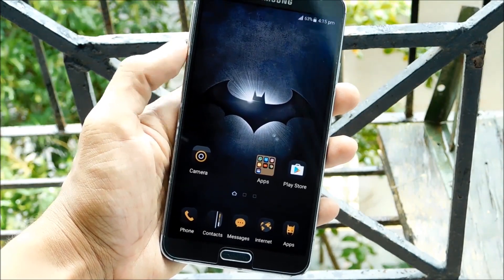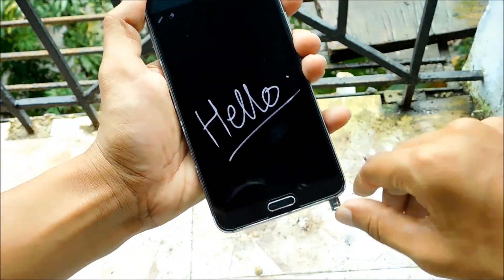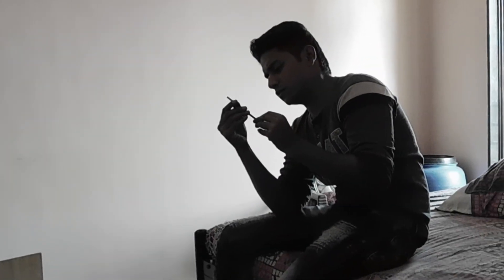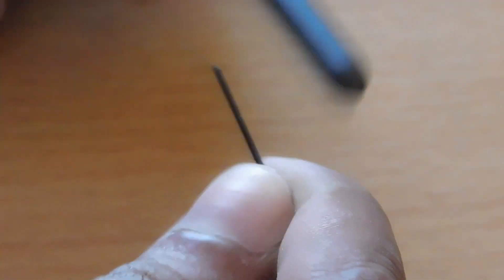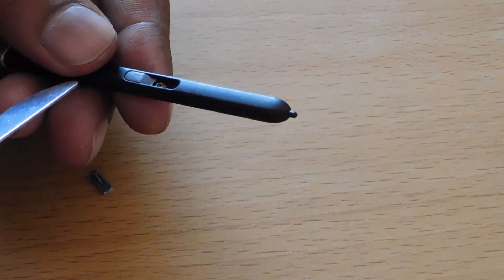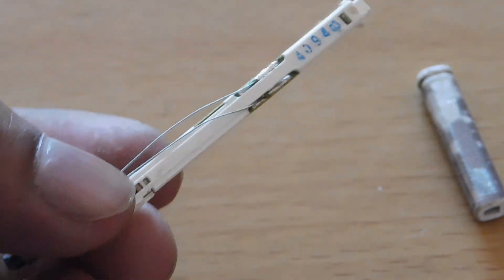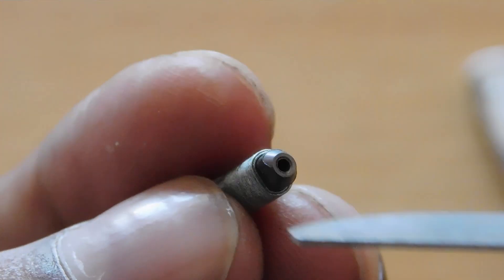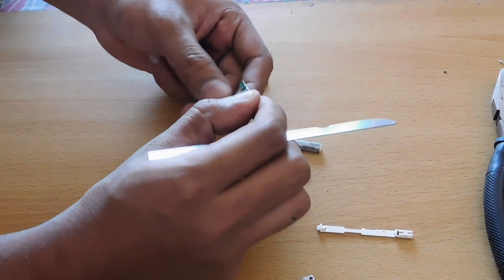What's Inside Samsung S-Pen ? How It works ?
This is Samsung Galaxy Note 3 Neo S-Pen, and this video is about working of S-Pen.